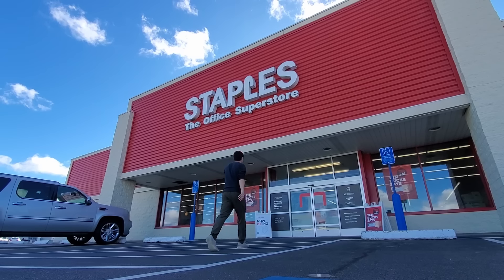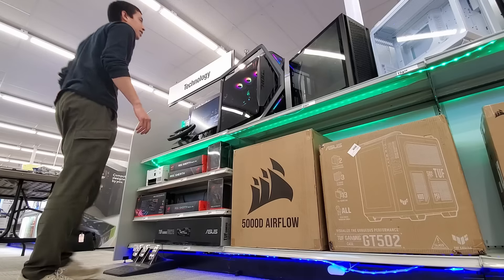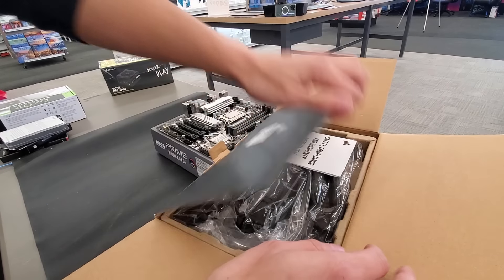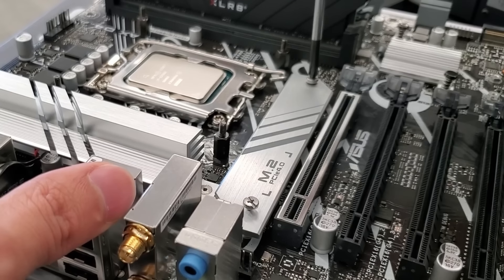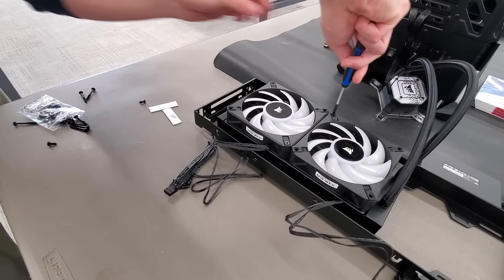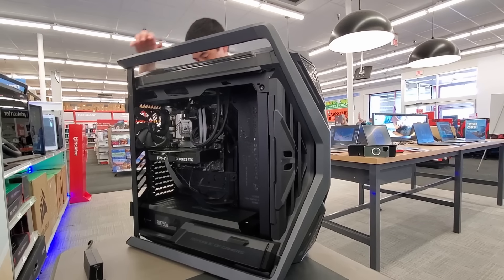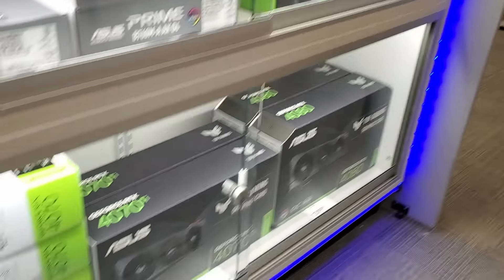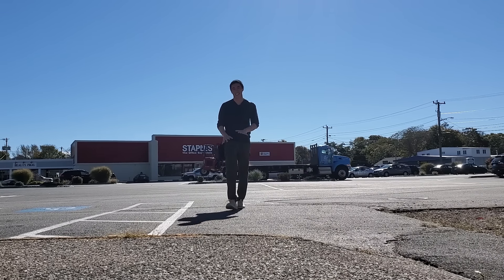Can you build a Gaming PC at...Staples?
Need new thermal paste?